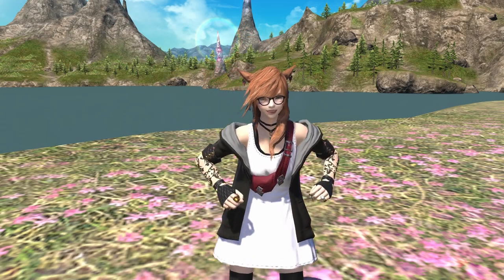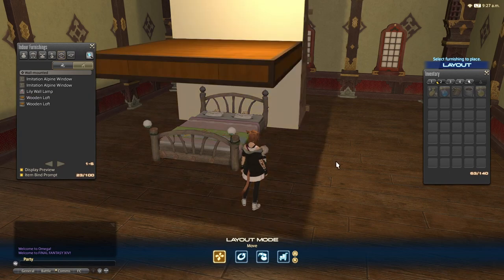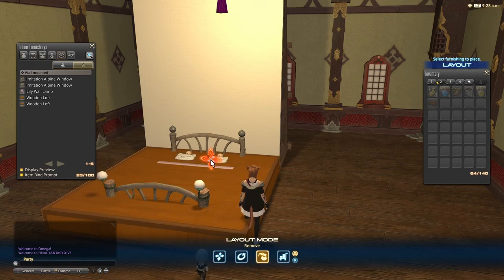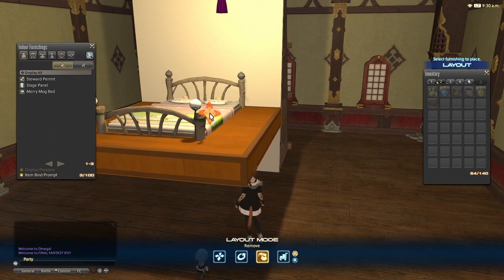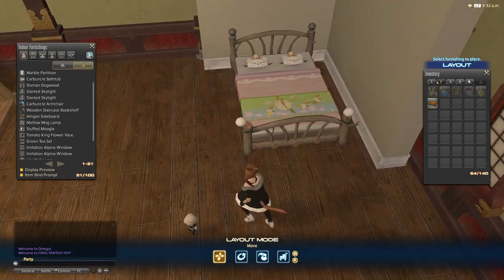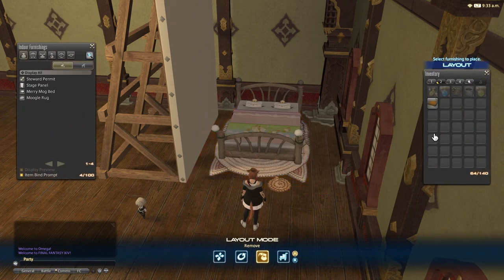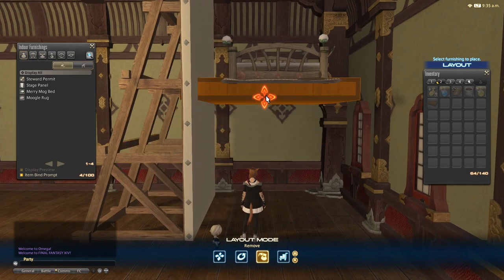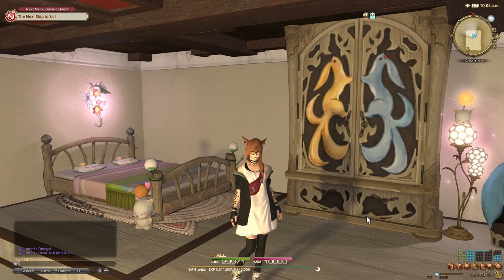How To Float Furniture - FFXIV Housing Tips | Floating Furniture Glitch (Works in 6.18!)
UWU WHAT'S DIS?! A VIDEO?!

Ohai! Welcome (or welcome back?!) to the channel!

I have been taking a bit of a break from DBD and over the past year have got highly invested in FFXIV - one of the things I love most in the game is housing and so I thought I would throw together a quick little video to show how I float furniture!

00:30 - Set Up
02:27 - Learning to Float + Tips
10:00​ - Finished Build

I hope I explained and showed it well enough, if you do have any questions please pop them down below or over in my Discord (link below). We have dedicated FF channels, so if you would like to join we would love to have you! I play on the Omega server on Chaos so if you are ever in the area or need of a crafter, let me know :D

📺 Live on Twitch Tuesday/Thursday/Friday/Saturday, 6.30pm UK time